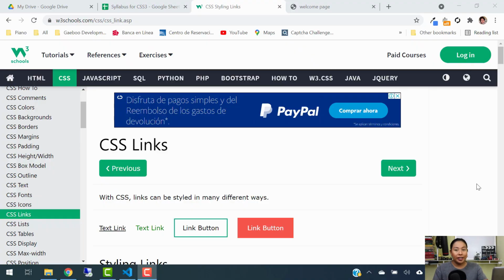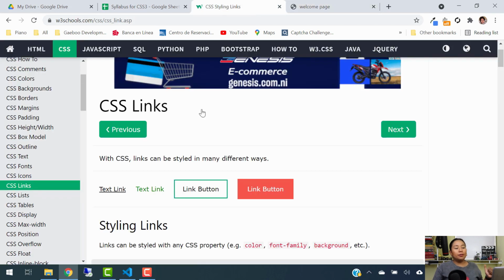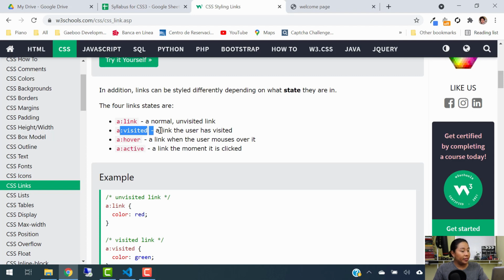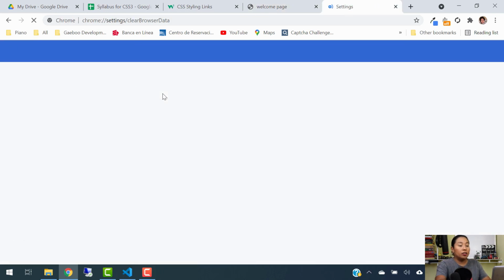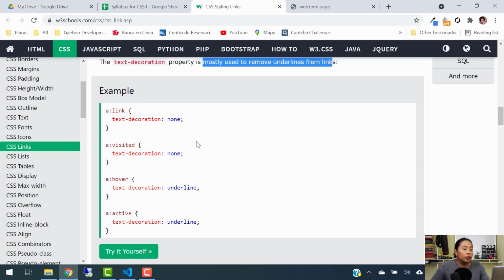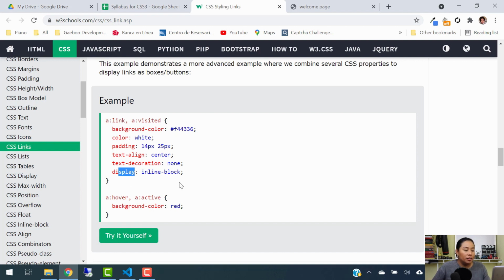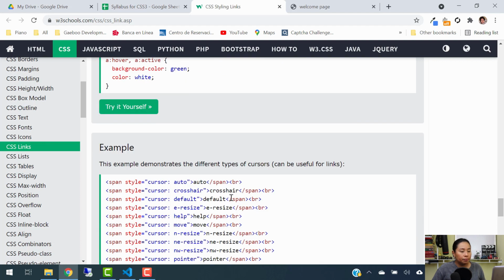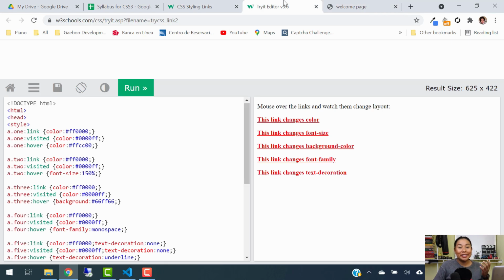Chapter 17: CSS Tutorial - Links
In this video you will learn how to style our links with CSS3. To check out our 1st css episode here is the link: